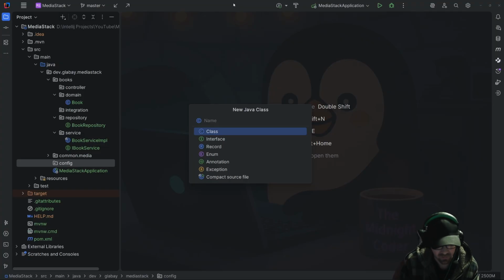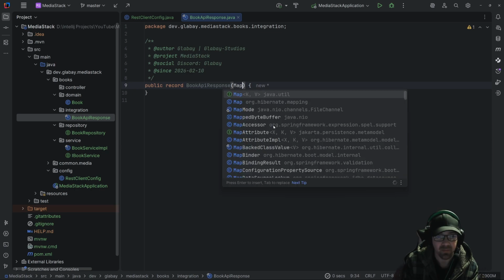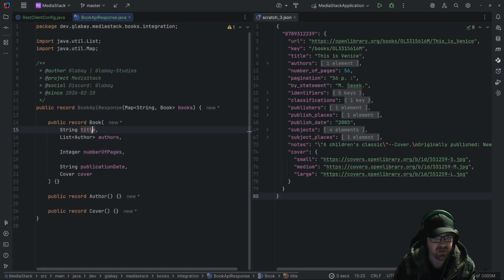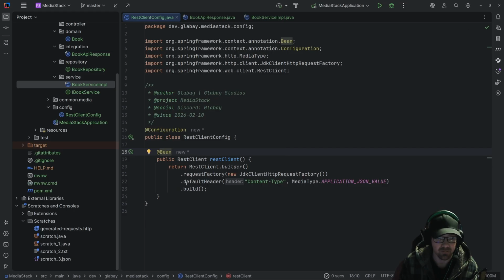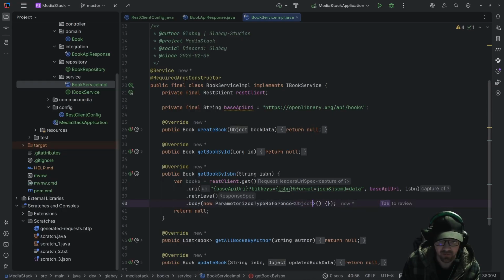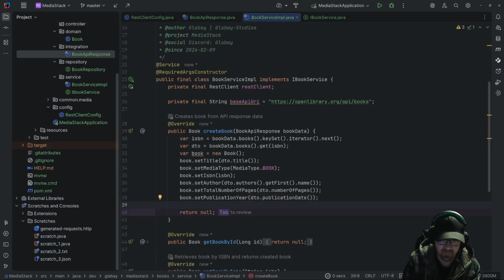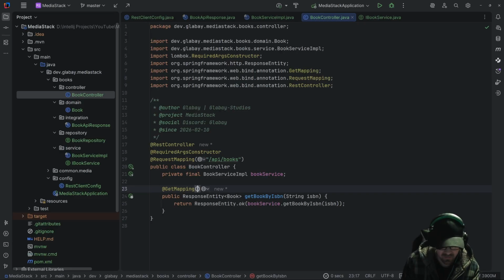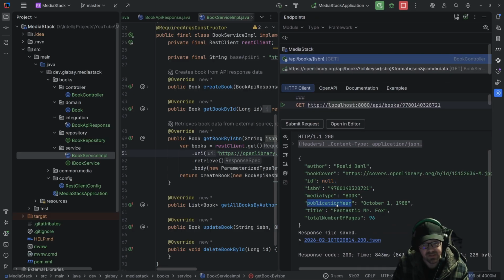Spring into Java | Fetching External Book Data with RestClient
Welcome back, Midnight Coders ☕🌙
In this episode of Spring into Java, we start connecting MediaStack to the outside world.

We fetch real book data by ISBN from an external API using Spring Boot’s RestClient, map the response cleanly, and keep our service layer focused and testable.

No messy entities.
No leaking API models.
Just clean integration — the Spring way.

- Calling external APIs with Spring’s RestClient
- Mapping API responses into your domain model
- Keeping integration logic out of your entities
- Designing a service layer that’s ready for tests
- Fetching real book data from the Open Library API

By the end of this video, MediaStack is pulling real data and is ready to persist in the next episode.

Grab a coffee — let’s wire things up.